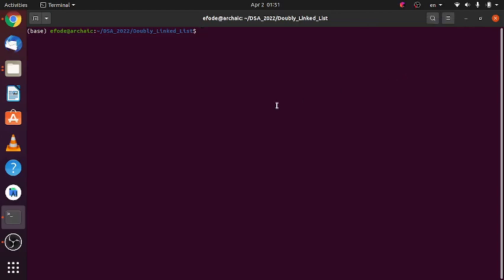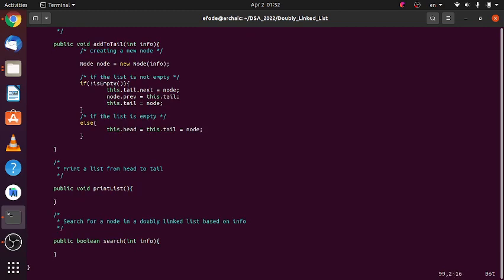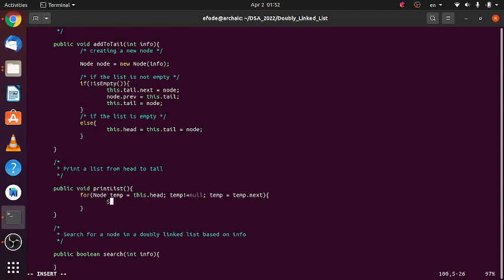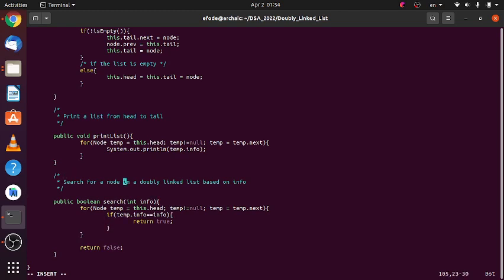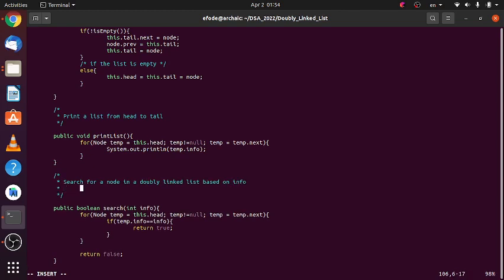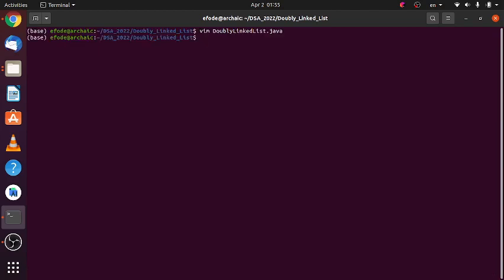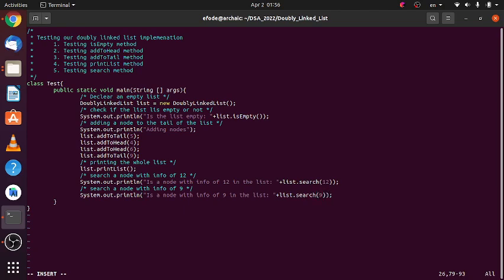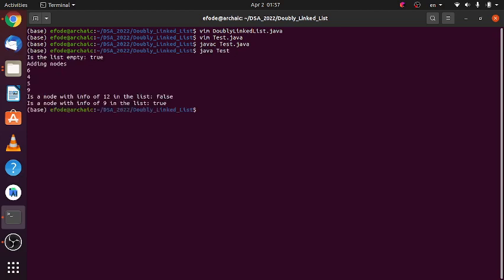Part 5: Doubly Linked List Implementation using Java, print list and search methods.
Method to print the whole list and search for a node based on the information stored in it. The source code for this video is available